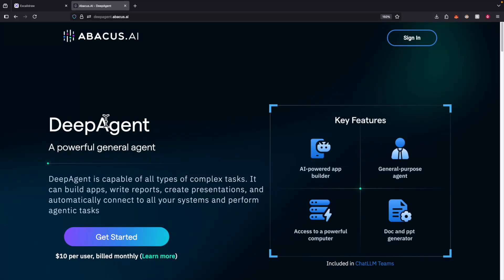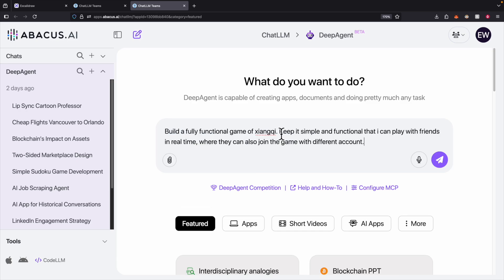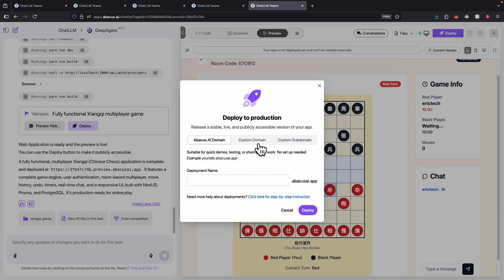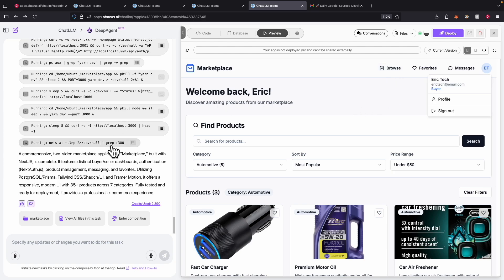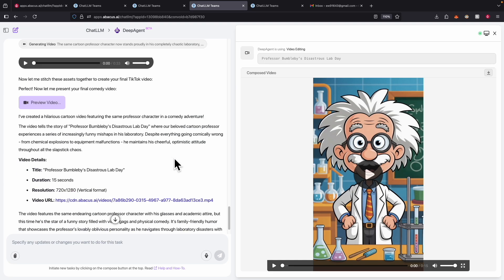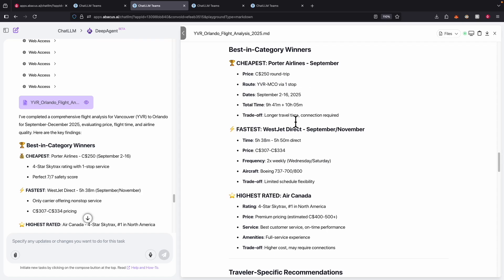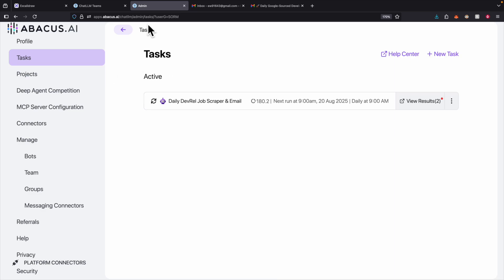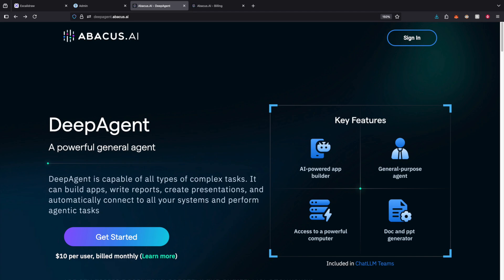I Gave This AI 5 Impossible Tasks… The Results Are Insane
DeepAgent from Abacus AI is one of the most powerful general AI agents available today, capable of building complex applications, generating video, and automating tedious tasks from a single prompt. In this video, I show you how to use DeepAgent's full range of capabilities, going far beyond simple demos.

Watch as I build a fully functional multiplayer game from scratch , create a two-sided marketplace web application with a front-end and back-end , generate custom videos , automate flight research , and even set up a daily job scraper that sends results directly to my email . If you want to see what the next generation of AI automation can really do, this is the video for you.
🔗 RESOURCES & LINKS

⏱️ Timestamps:
00:00 Intro
01:00 Build a game (no-code)
02:54 Deploy
03:28 Build a Marketplace app (no-code)
04:50 Generate Lip‑sync video
06:05 Travel automation (Cheapest Flights/Plans)
08:10 Integrate Other Apps (Scrape Jobs)
09:42 Wrap‑up